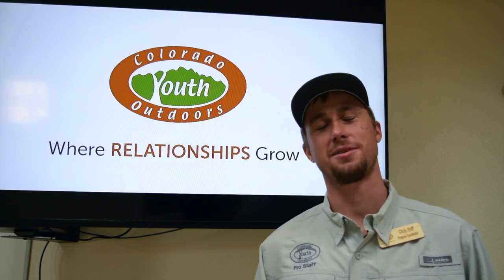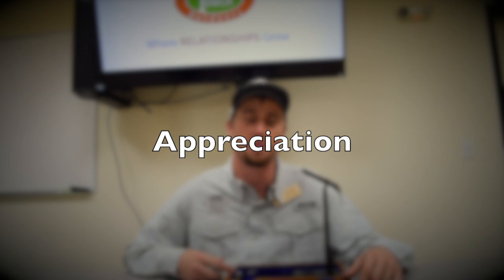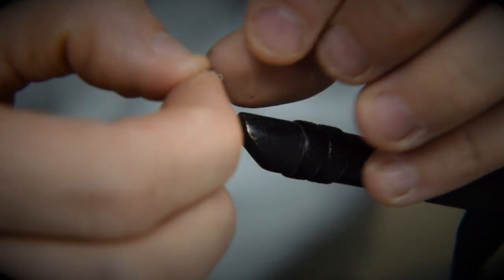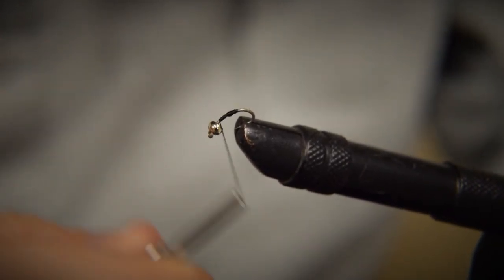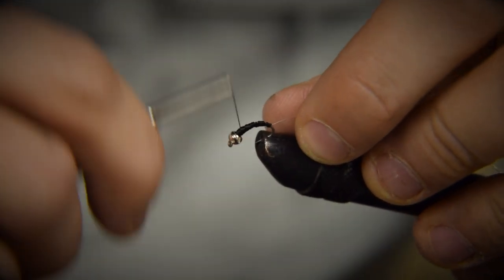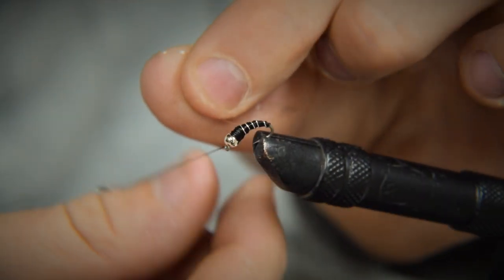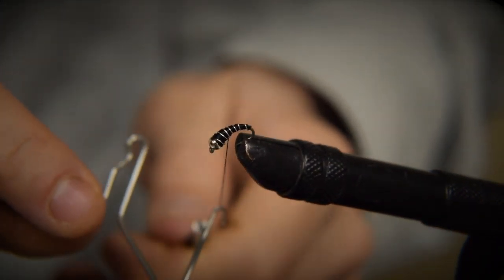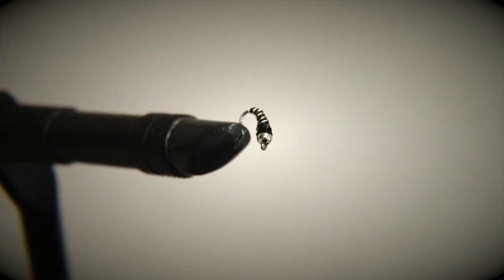How to Tie a Zebra Midge for Fly Fishing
Here at CYO, we want to keep you entertained and busy during this pandemic, so take a look at our Programs Director, Chris Huff, teach us how to tie a necessary fly for fly fishing in beautiful Colorado! The first installment of our new Tutorial Tuesday web series!

Be sure to like this video and drop a comment below to let us know some other tutorials you'd like to see and be sure to stay tuned for a new video each Tuesday!